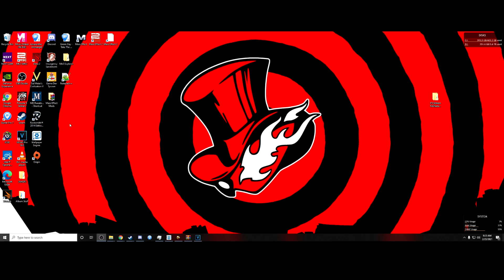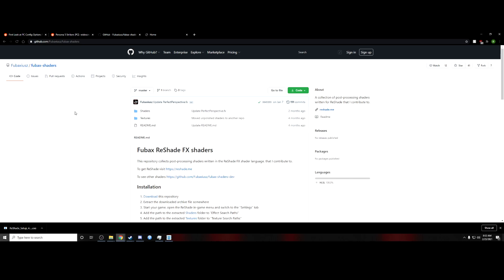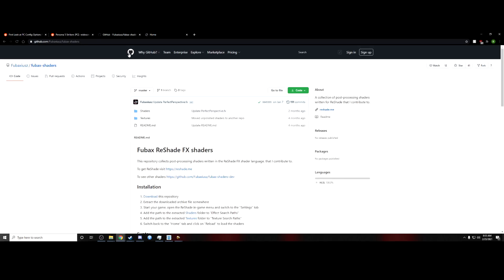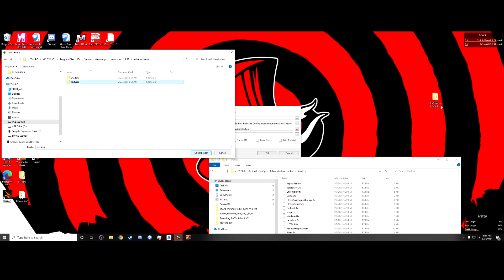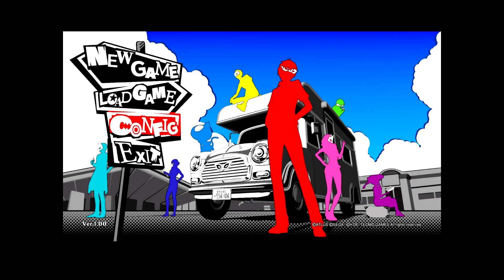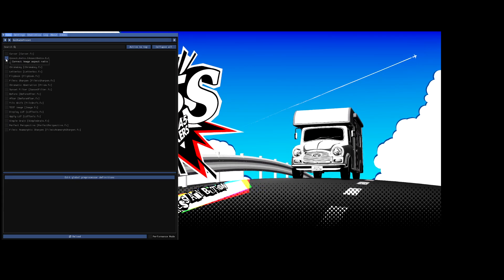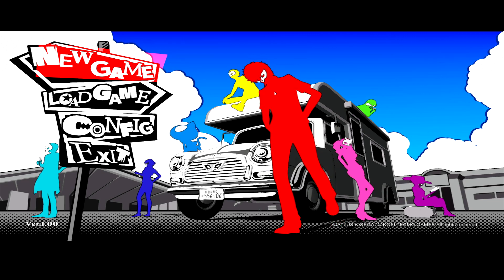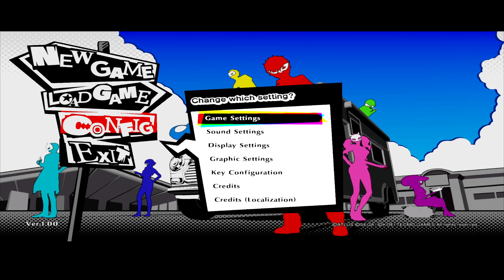Persona 5: Strikers PC PORT 21:9 ULTRAWIDE FIX w/ RESHADE - XBadgerKnightX